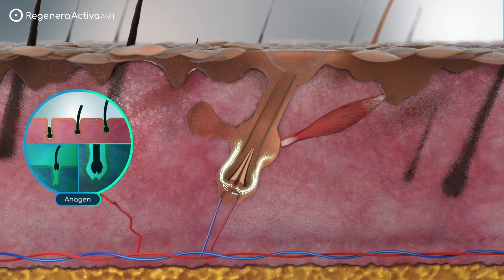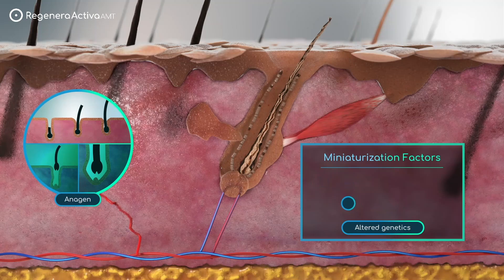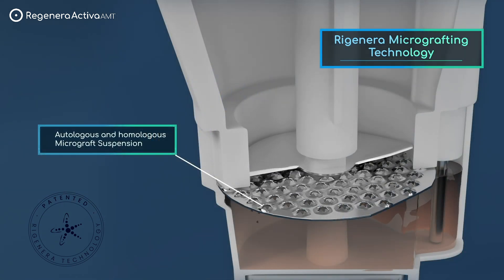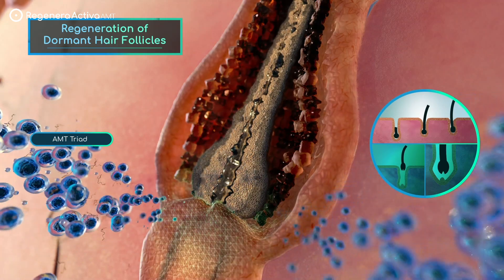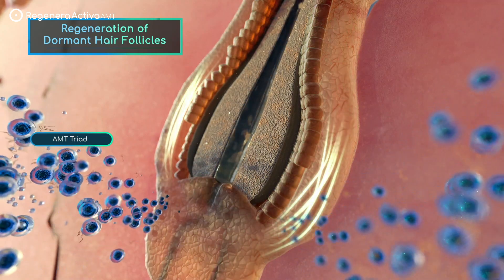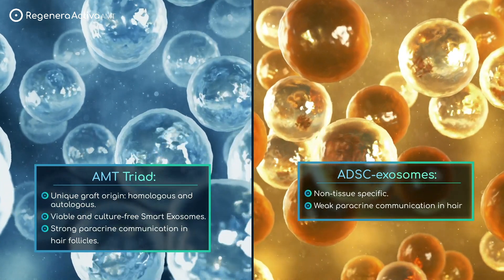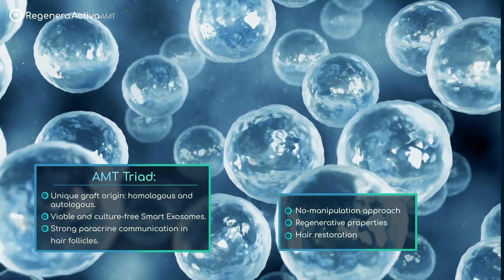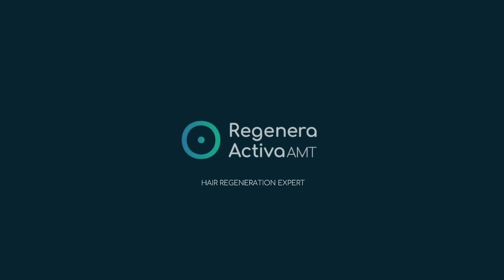Human Smart Exosomes in action - Regenera Activa Autologous Micrografting Hair Treatment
Get to know all the details of our AMT® solution and how our Human Smart Exosomes work on the cellular environment to reverse the effects of Androgenic Alopecia.